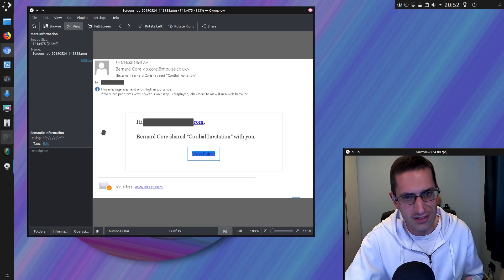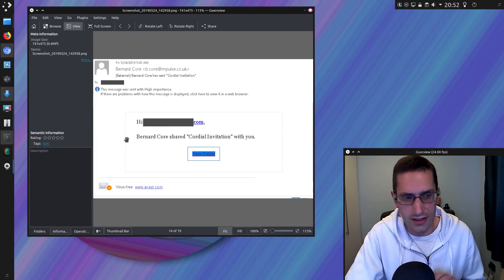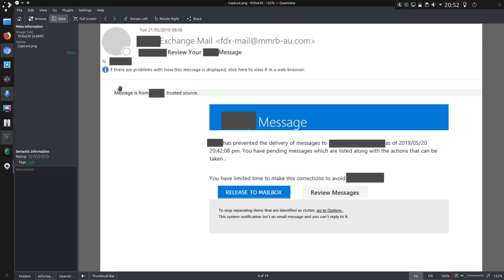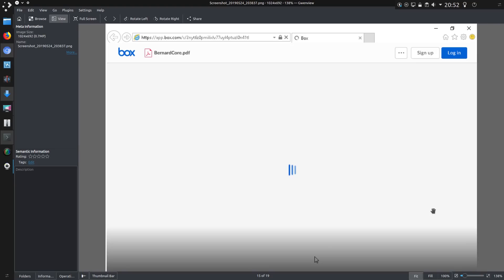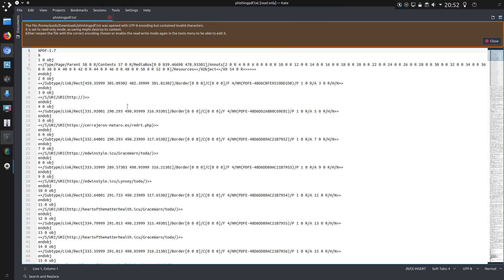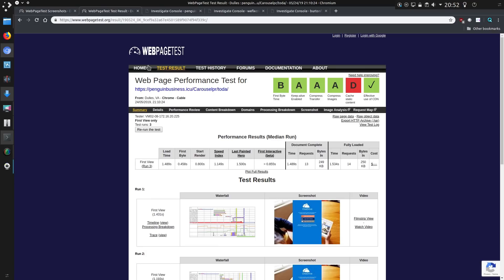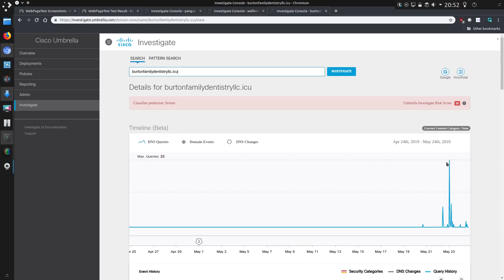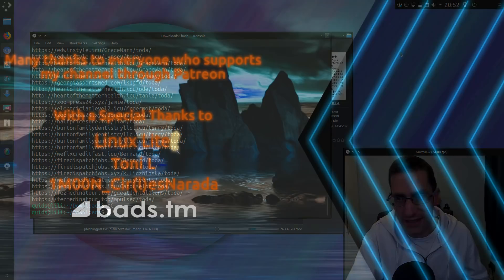New Tactics on Phishing Email Campaigns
I have seen attackers’ tactics changing this week in placing a large number of malicious links within a single PDF. However, only one link to a phishing site is chosen randomly at a time. As a result it makes the defenders’ job considerably harder as there are many more sites to block.